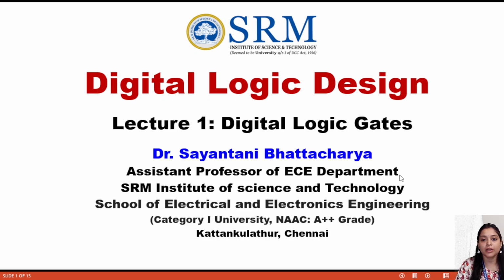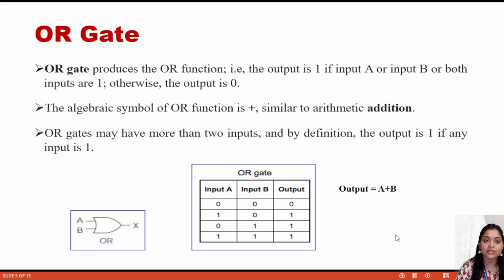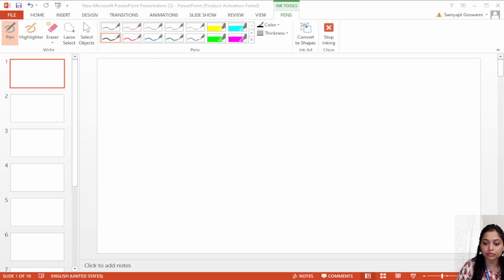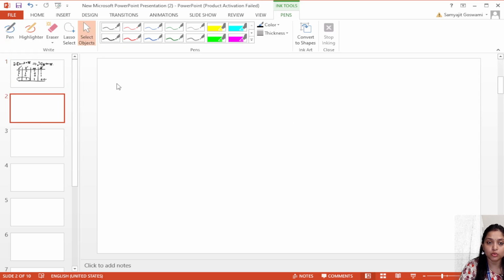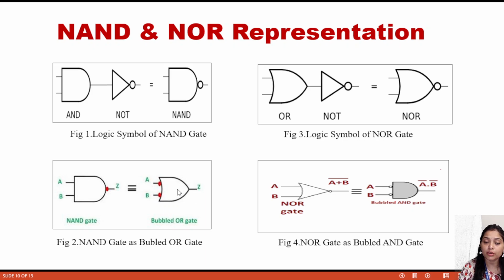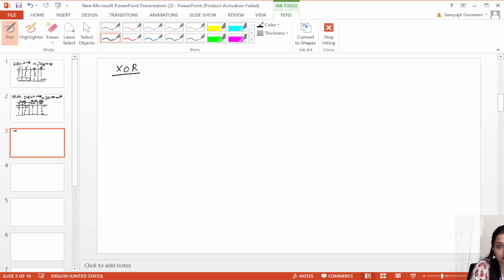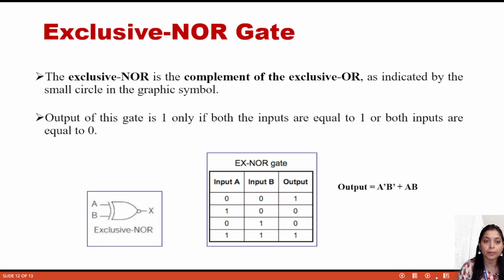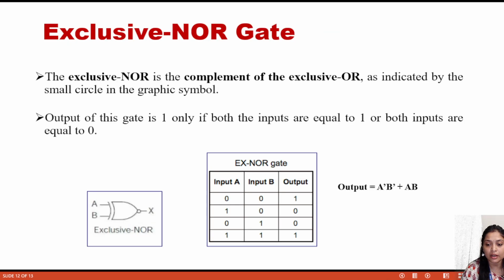Digital Logic Design_Digital Logic Gate (Part 1)